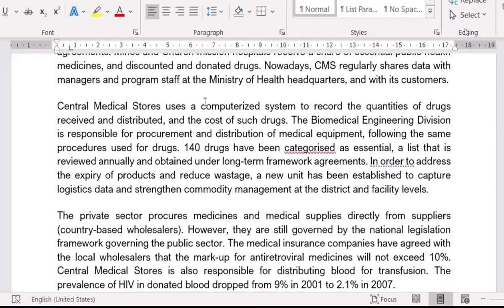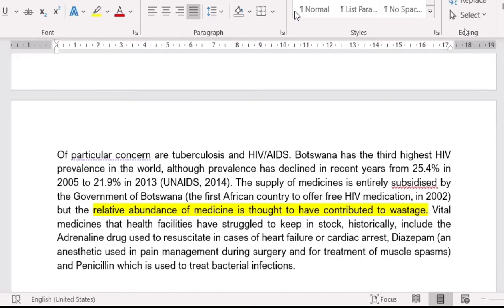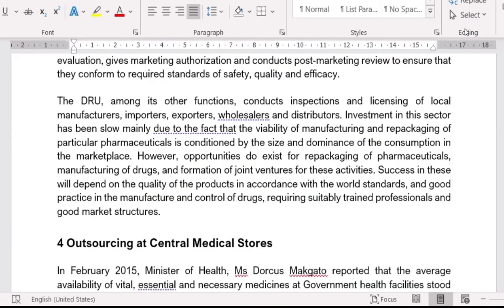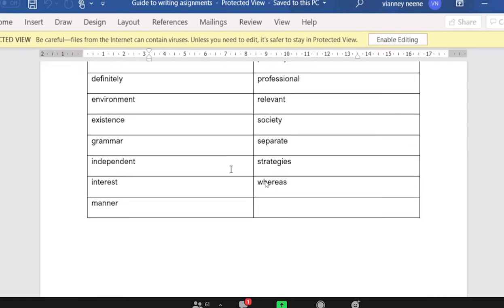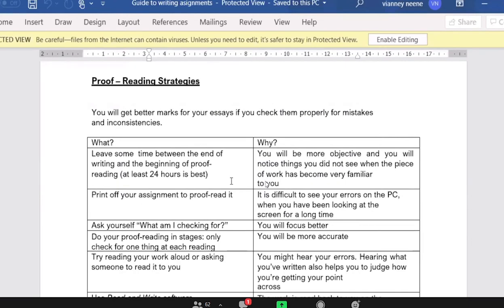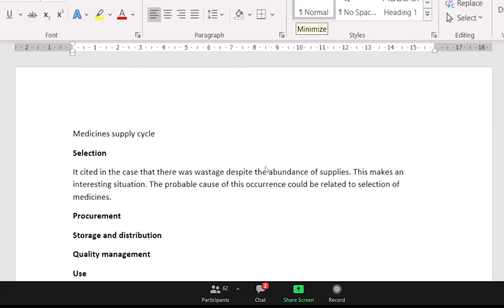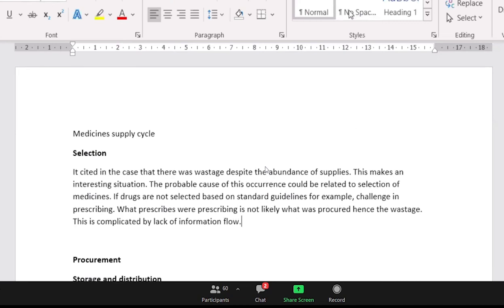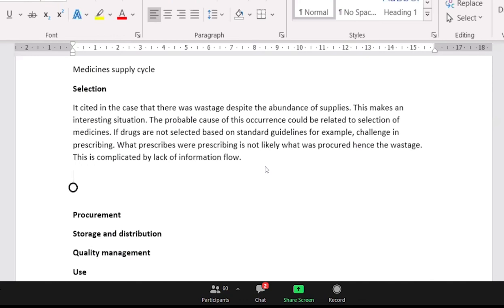Case study - Botswana - Supply Chain - Tutorial